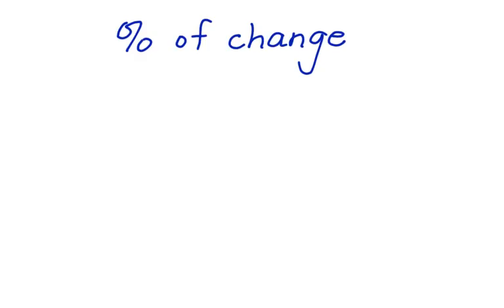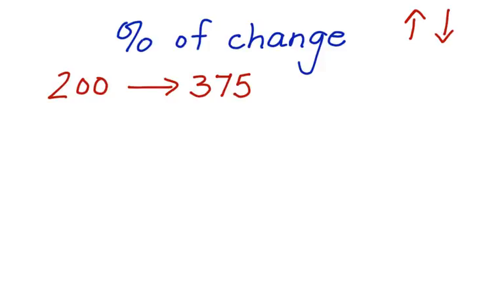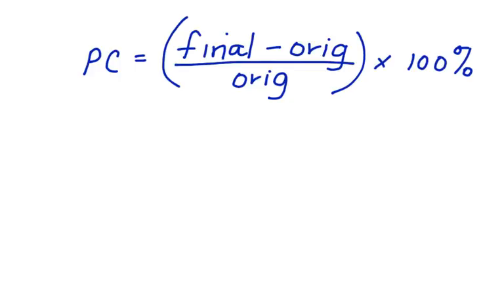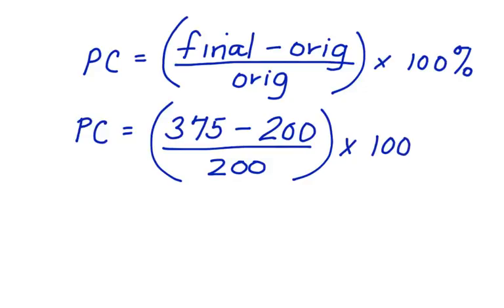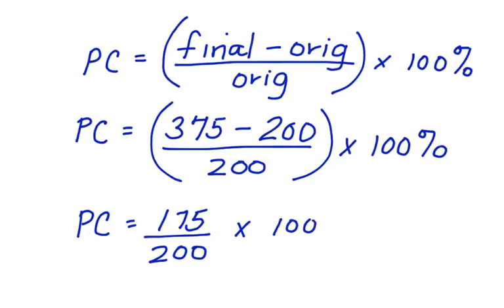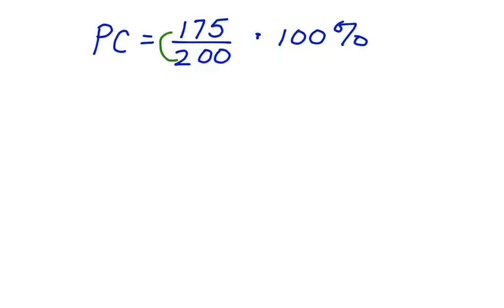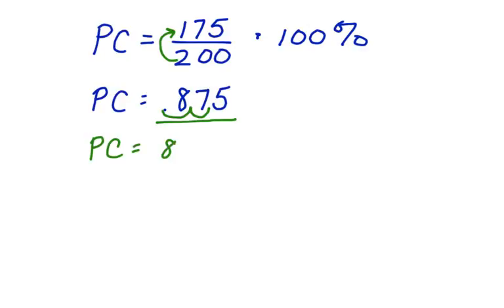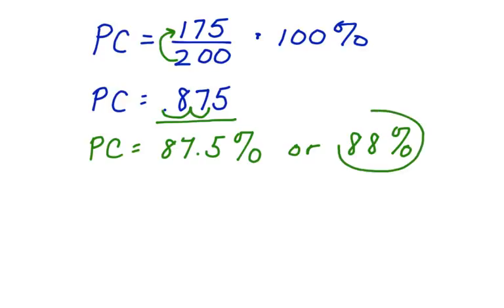Percent of Change Increase